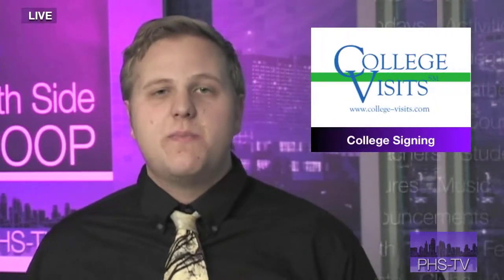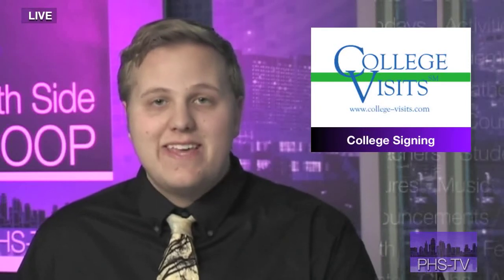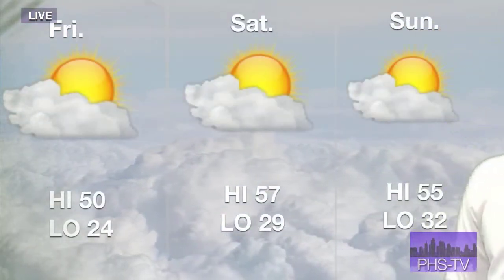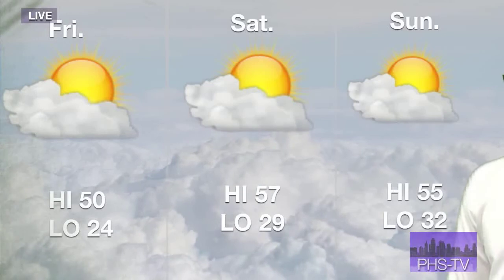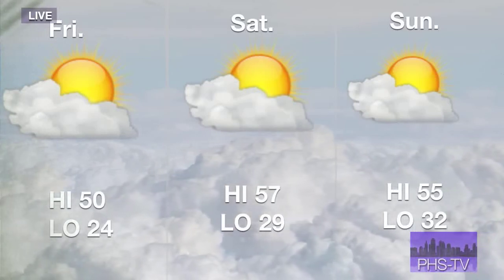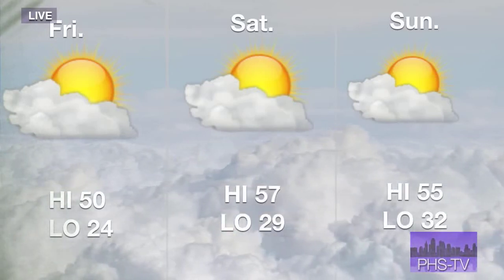PHS-TV's South Side Scoop January 23, 2015 with Readbox